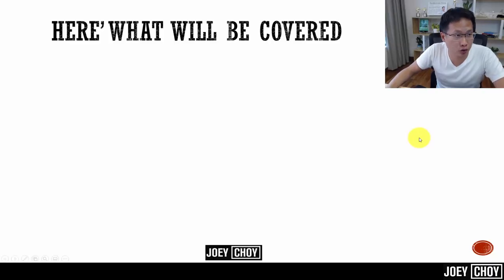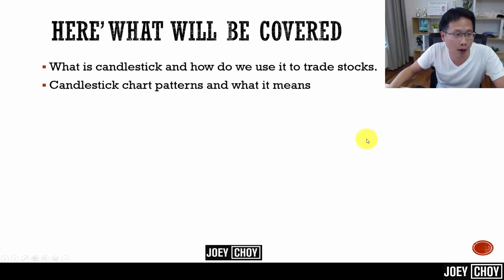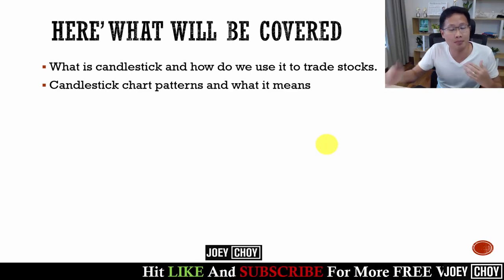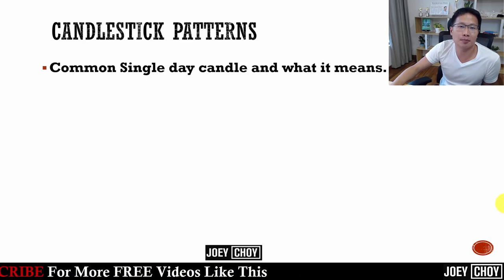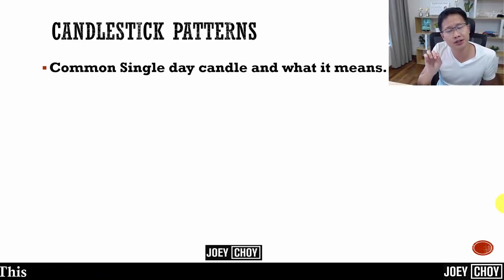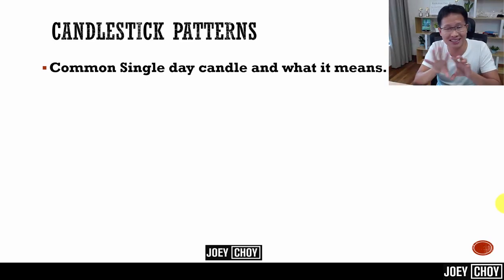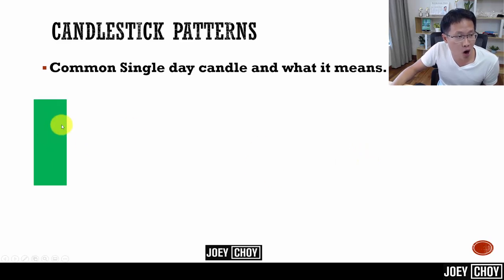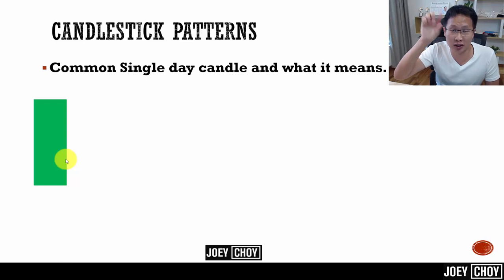The Only Candlestick Patterns Stock Trading Video You Will Ever Need (Beginner to Advanced)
This is the only candlestick patterns stock trading video you will ever need as a beginner where I will break it all down for you before we look at some live case studies. If you do not understand candlestick charts and candlestick patterns, then your chances of profiting from the stock market consistently is low.

★☆★TIMESTAMP★☆★
00:00 - The Only Candlestick Patterns Stock Trading Video You Will Ever Need (Beginner to Advanced)
01:05 - What will be covered in this video on candlestick patterns
03:07 - The fundamental of candlestick patterns and what a single candlestick bar means.
08:09 - Common candlestick patterns and bars and what can we tell from them.
08:37 - Bullish candlestick bars why they are bullish.
14:00 - Doji candlestick bars and how do we interpret them.
16:14 - Bearish candlestick bars and why they are bearish.
18:53 - Where do we want to spot these candlestick bars for any meaningful signals.
24:28 - The Candlestick patterns framework and a recap of what we have covered so far.
28:45 - Case study of a stock and where can we find those candlestick patterns.
30:00 - Consolidation of stock between support and resistance while we spot the candlestick patterns.
31:32 - Reversal candlestick bar spotted at the right zones.
33:20 - Riding the reversal back down for a stock and with targets planned.
35:53 - How to build a trading plan when you spot any candlestick patterns at the right areas of value.
43:19 - Selling zones to spot bearish candlestick patterns.
49:14 - Looking at it from a live perspective, what is the trading plan and what candlestick patterns to look out for.
54:01 - A quick summary of candlestick patterns when trading the stock market.